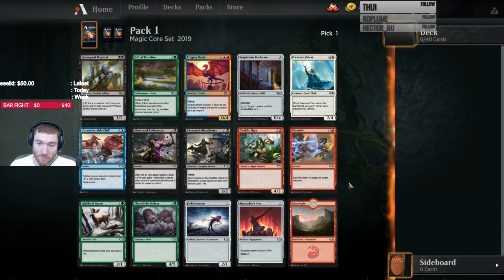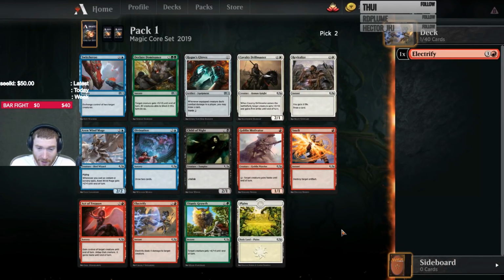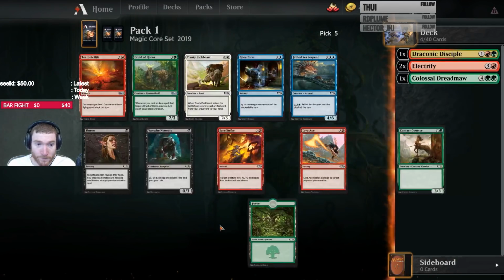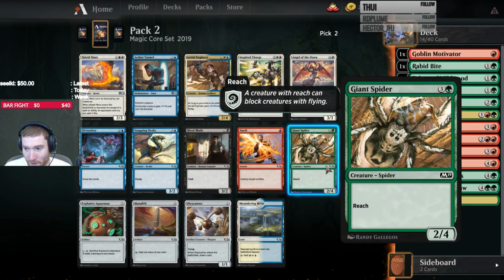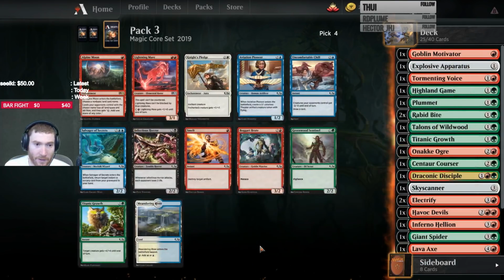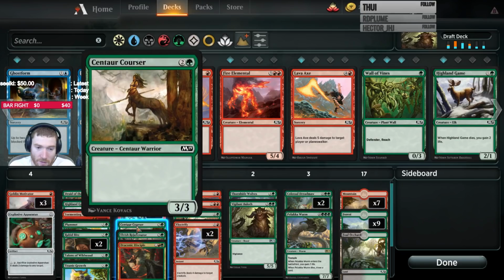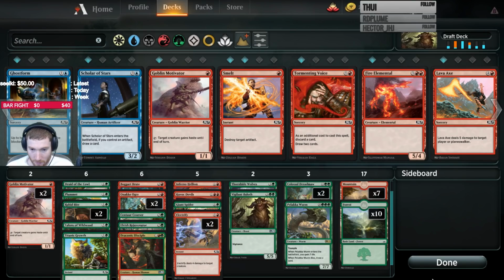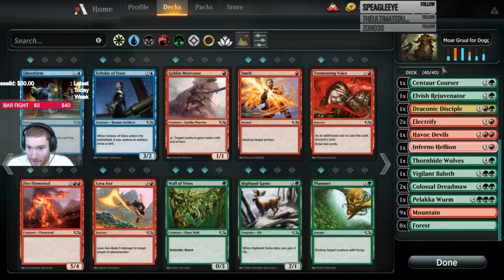"Moar Gruul for Doggo" Deck, Draft